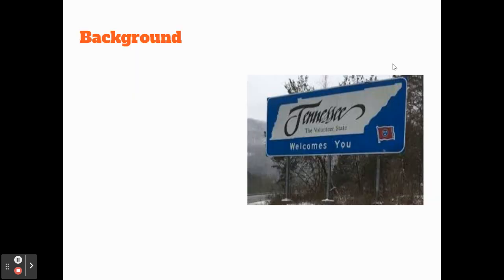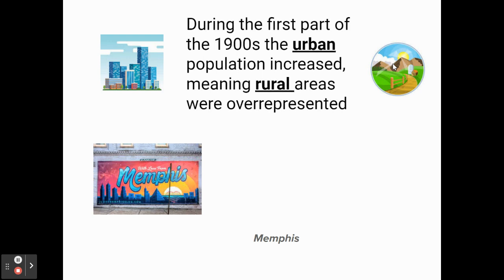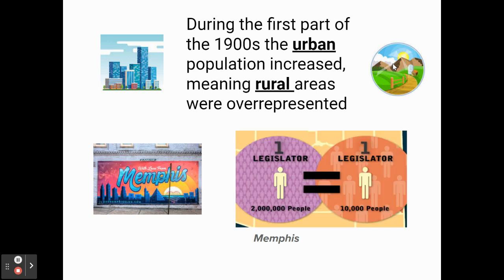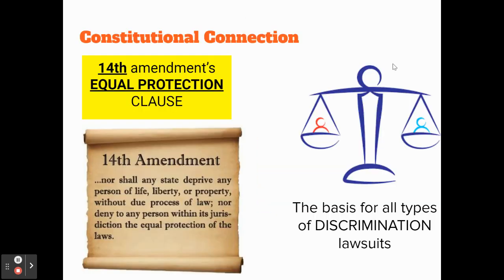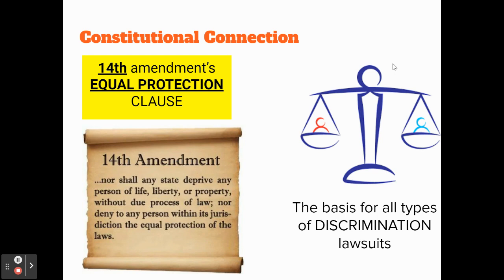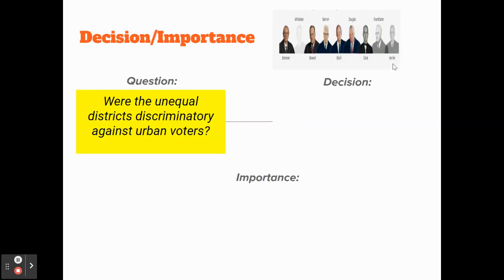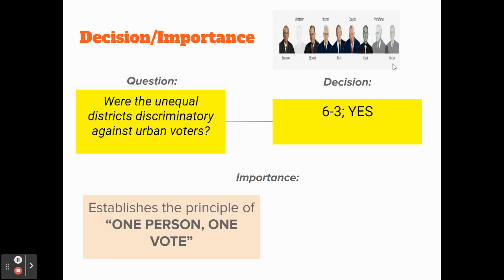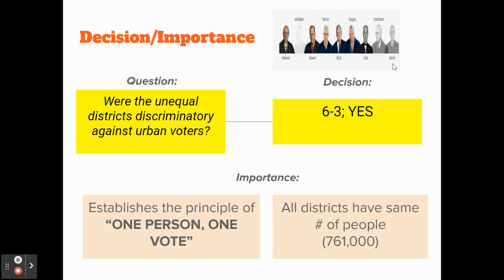AP Gov: Baker v. Carr